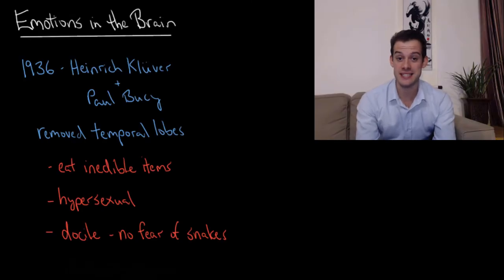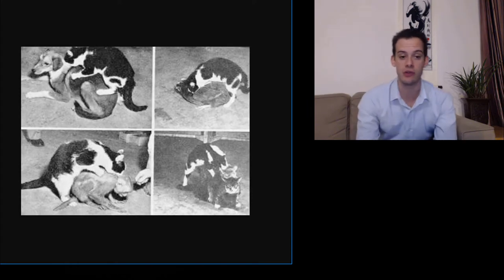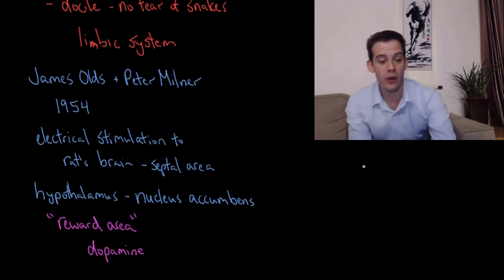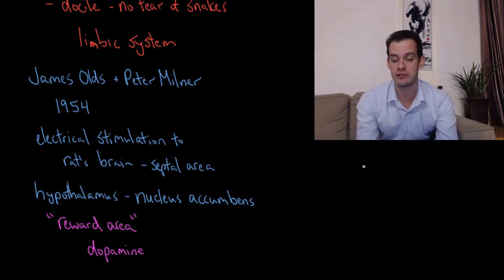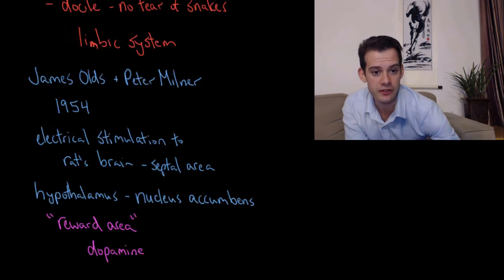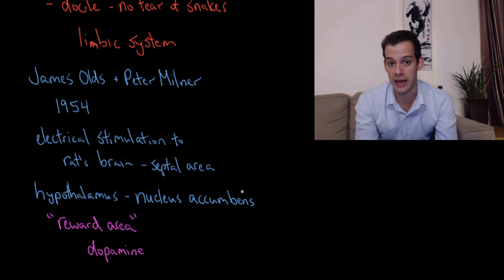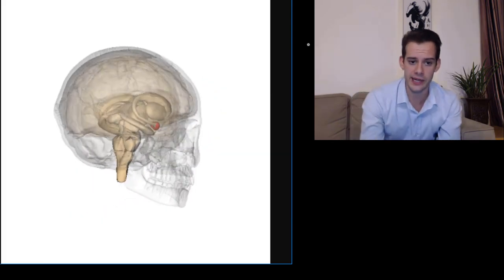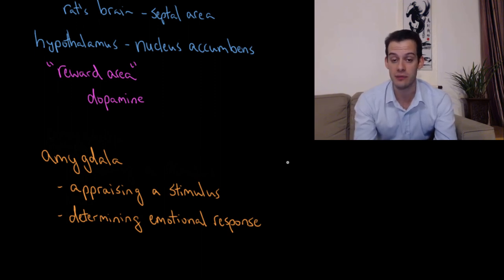Emotions in the Brain (Intro Psych Tutorial #151)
In this video I describe two early studies looking at the role of brain structures in emotion processing; work by Heinrich Kluver & Paul Bucy, and James Olds & Peter Milner. These studies helped to identify the role of structures in the limbic system (the hypothalamus and amygdala) which are involved in motivation and emotional appraisal.